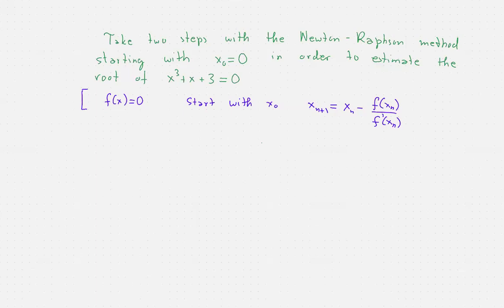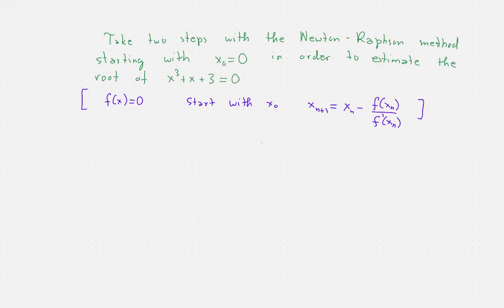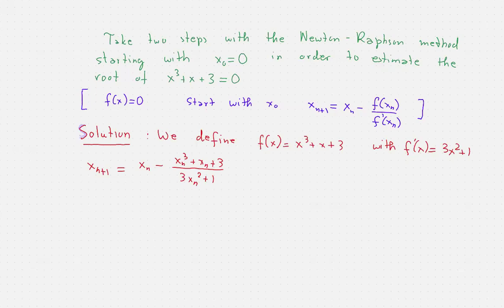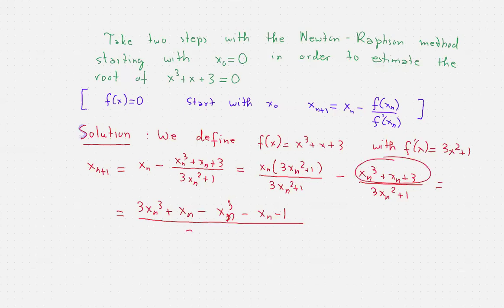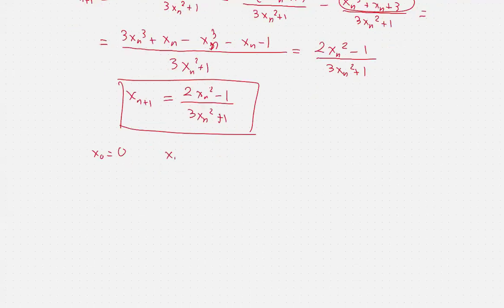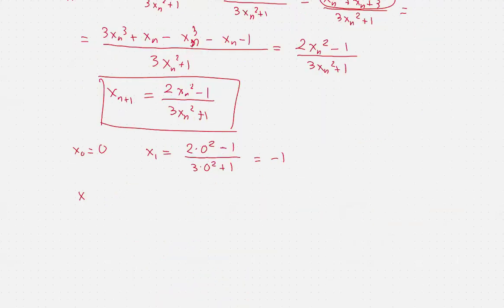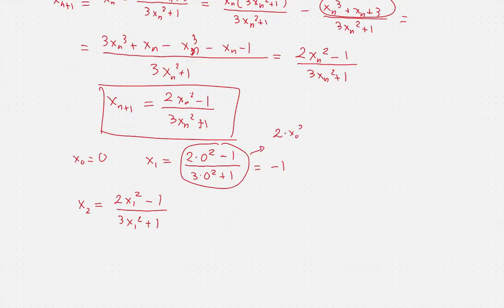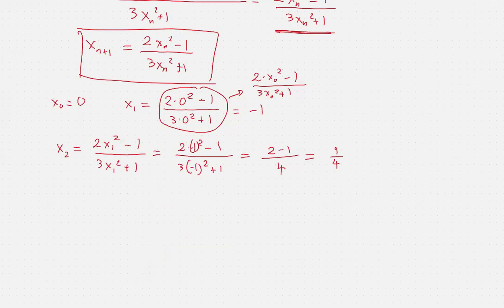Calculus for life sciences - Problem of the day - 64 - The Newton Raphson Method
In this video, we estimate the root of an equation by using the Newton-Raphson approximation method.